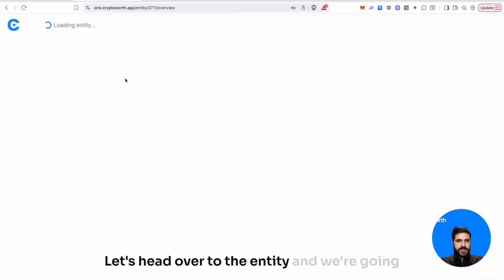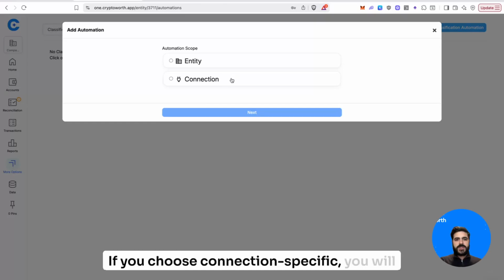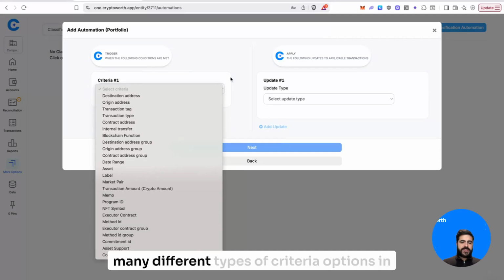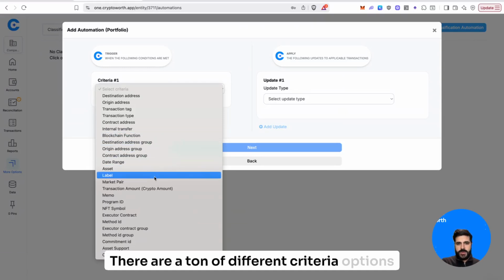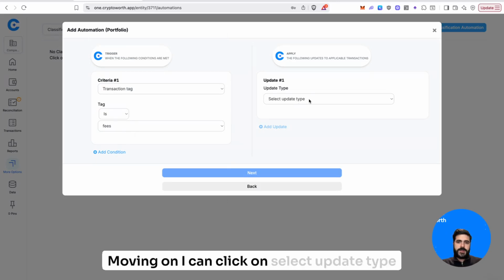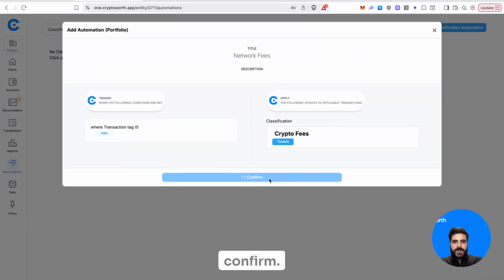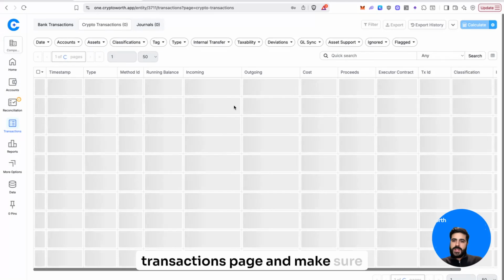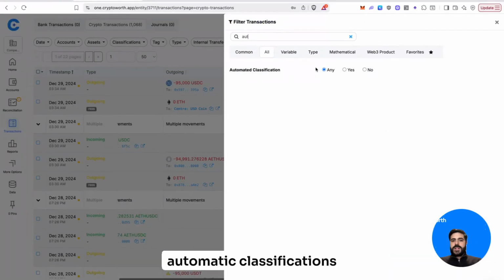New - 7. How To Create Automation Rules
In this tutorial, we go over the functionality of automation rules on Cryptoworth, how to create and apply them.

Cryptoworth is a powerful crypto accounting platform that streamlines transaction tracking, portfolio management, and tax reporting for individuals and businesses.

Looking to get started with Cryptoworth? Contact our team today for expert assistance and tailored solutions for your crypto accounting needs!